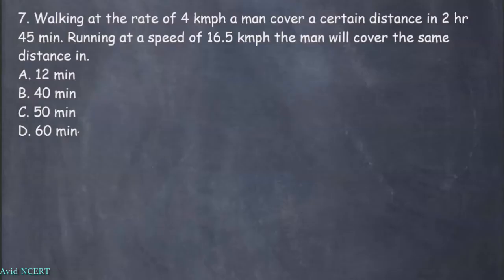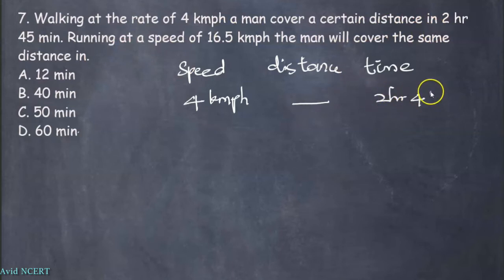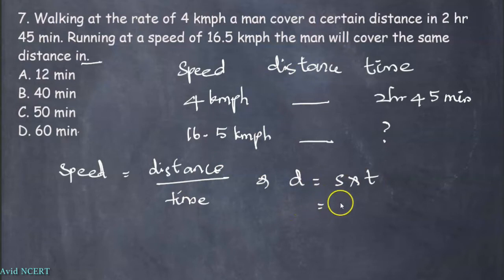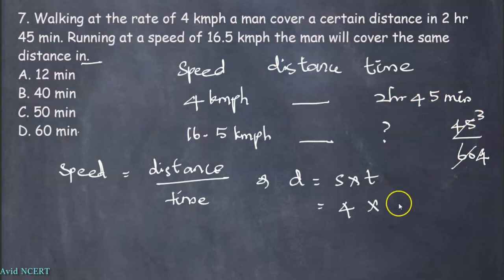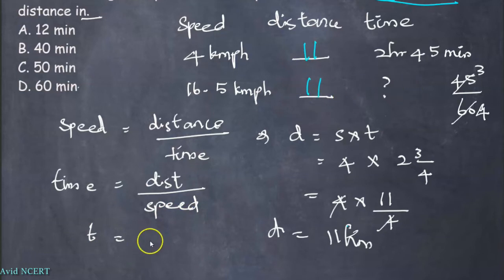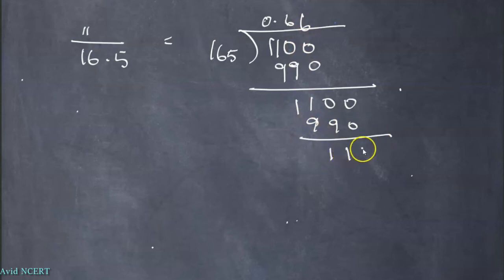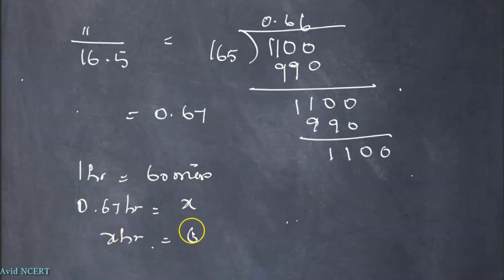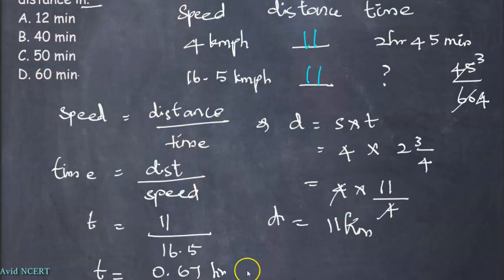Walking at the rate of 4 kmph a man cover a certain distance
Walking at the rate of 4 kmph a man cover a certain distance in 2 hr 45 min. Running at a speed of 16.5 kmph the man will cover the same distance in.